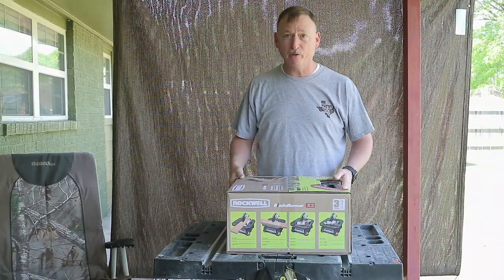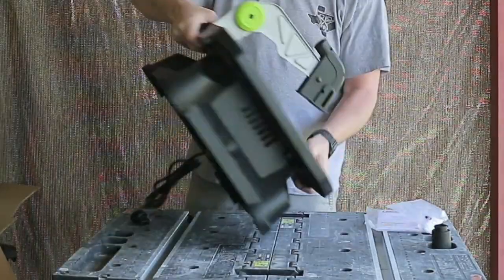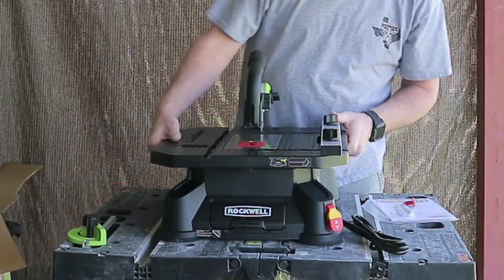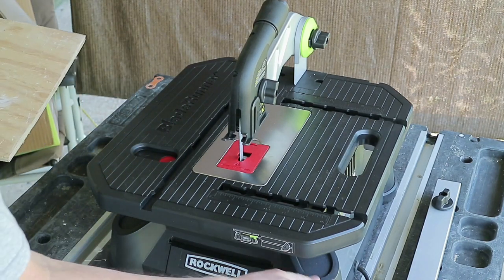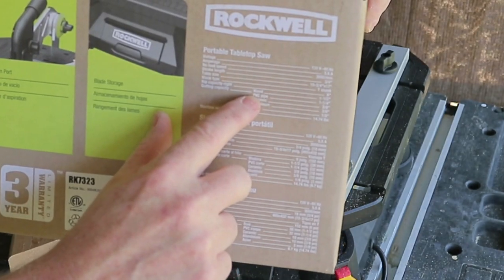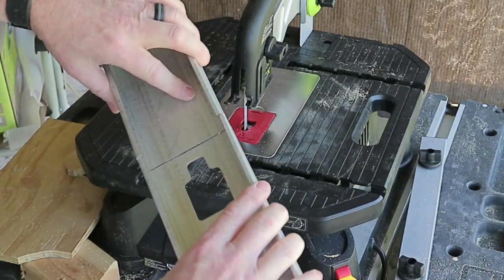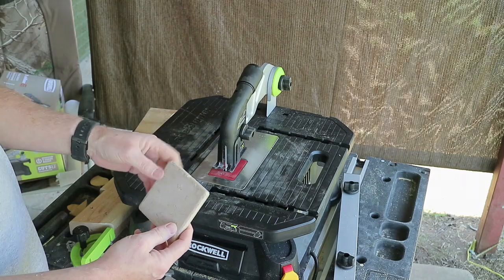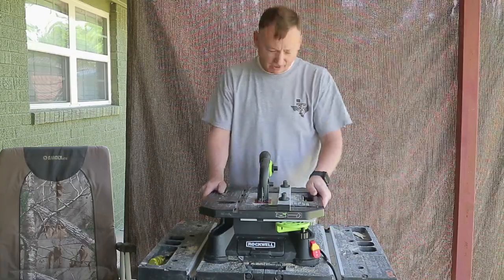Coop's Simple Review - Rockwell BladeRunner X2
Follow along with this Coop's Simple Review - Rockwell BladeRunner X2. Pops unboxes, goes through and gives his opinions on the @rockwelltools  BladeRunner X2 Portable Tabletop Saw.  This is essentially the same as the @WorxUS Bladerunner X2 Portable Tabletop Saw as well.

Checkout our Amazon Storefront.  You will find many of the things we use. Some from our videos and some from our Blog.

Rockwell Bladerunner X2
WORX Bladerunner X2
WORX Pegasus Workbench
Swiss Army Knife